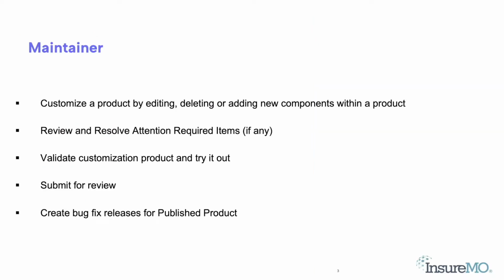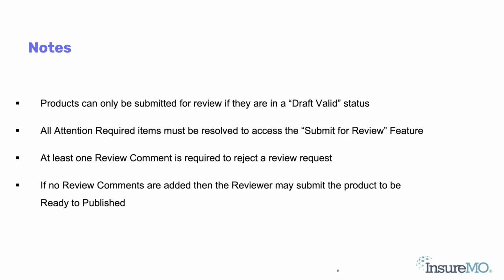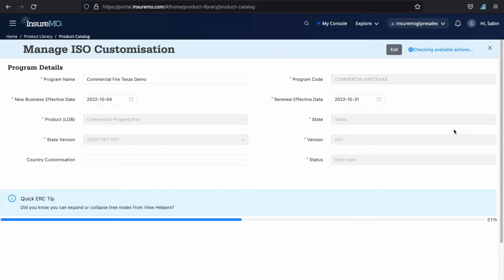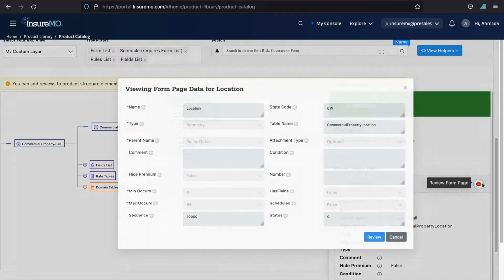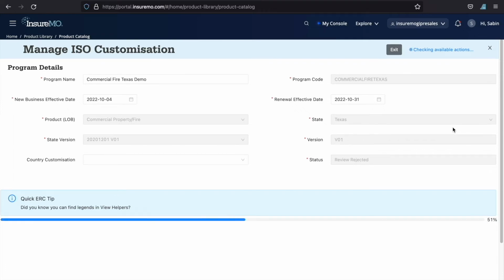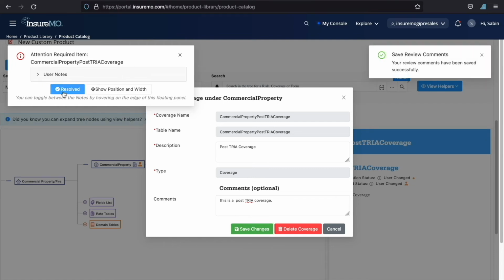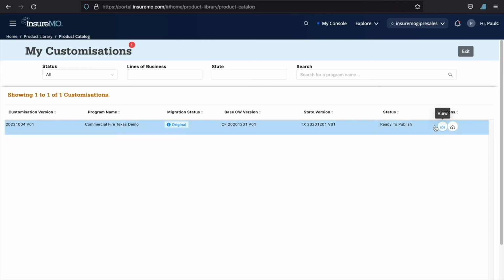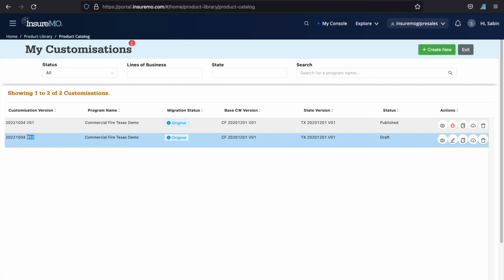ISO ERC Change Management on InsureMO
Learn about the change management features for ISO Electronic Rating Content customizations on InsureMO